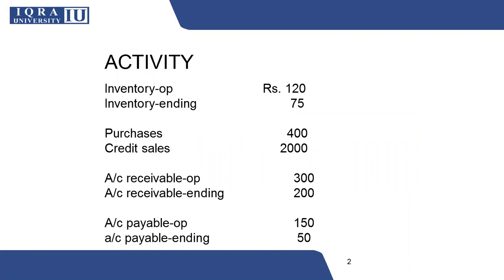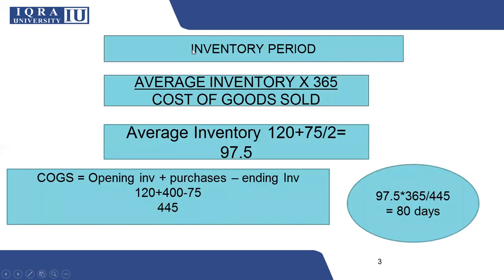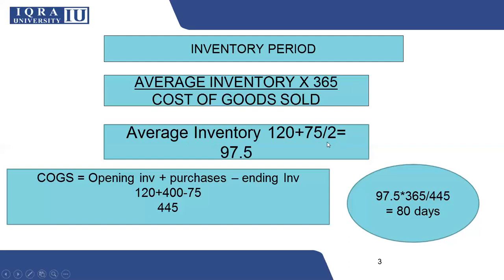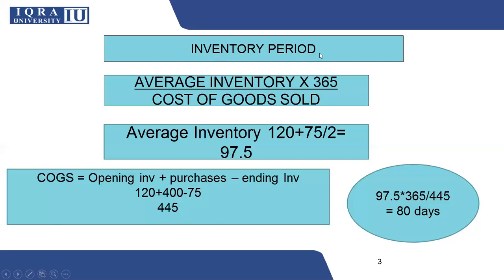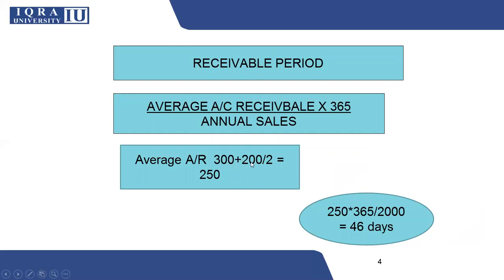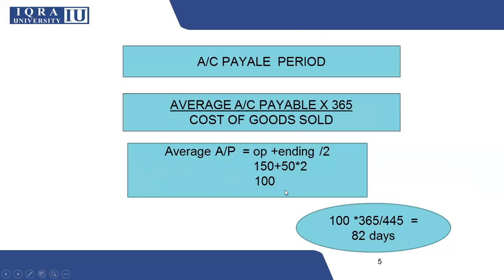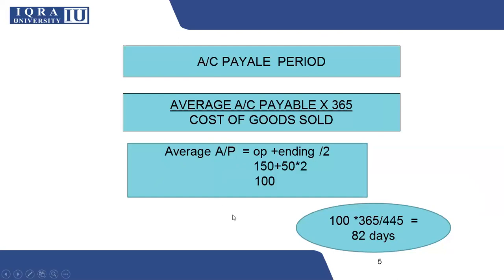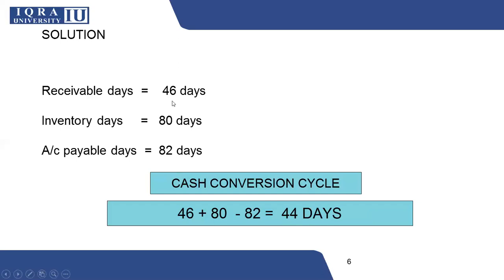Cash Conversion Cycle (CCC)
Activity on Cash Conversion Cycle